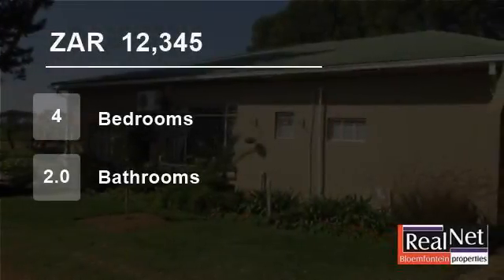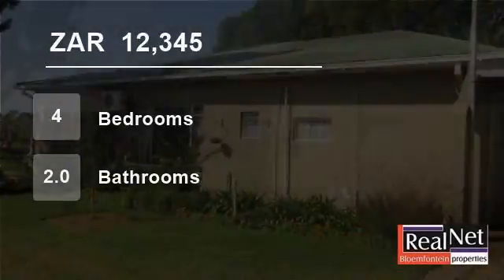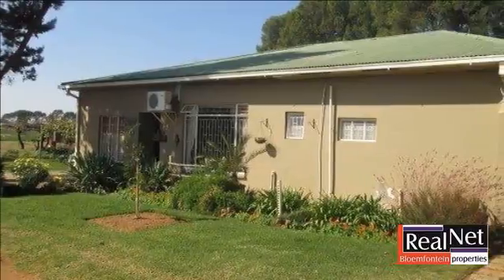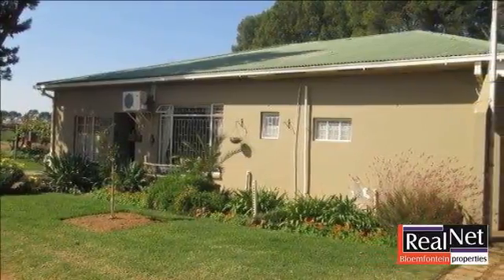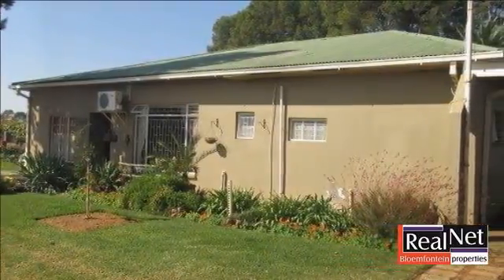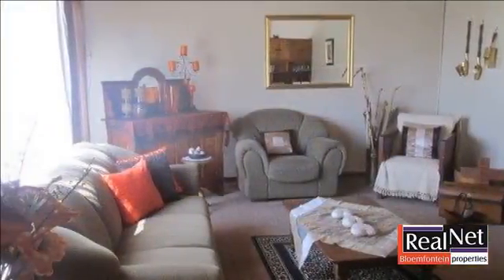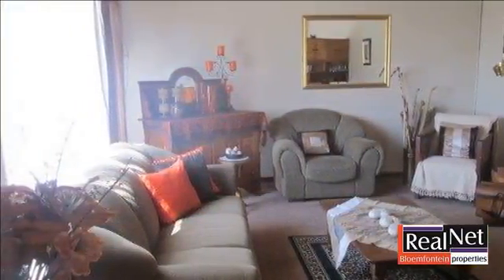4 Bedroom Farm For Rent in Waterbron, Bloemfontein, Free State, South Africa for ZAR 12345 per month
Excellent property to do farming for an extra income while staying on it also. It has registered water rights for 11 ha and features a centre pivot 0/3,4 ha and Lucerne 0/3 ha. Owners income from selling Lucerne is R 25,000 per cutting while there is 6 to 7 cuttings per year. Also 300 irrigation pipes. Two very strong borehol...